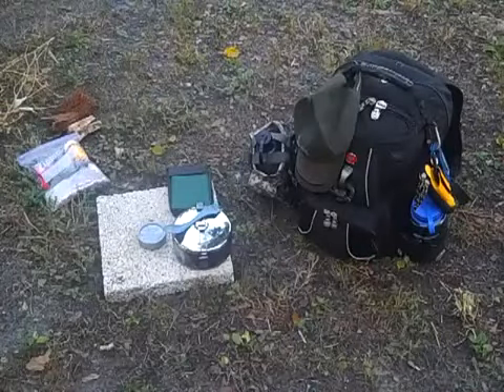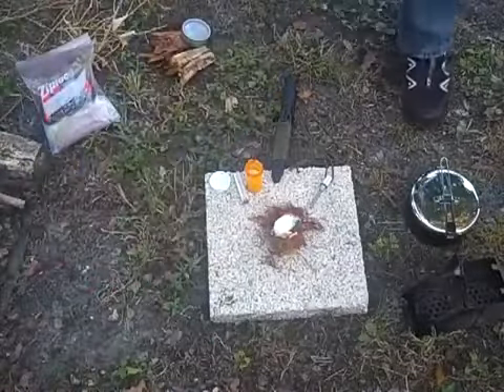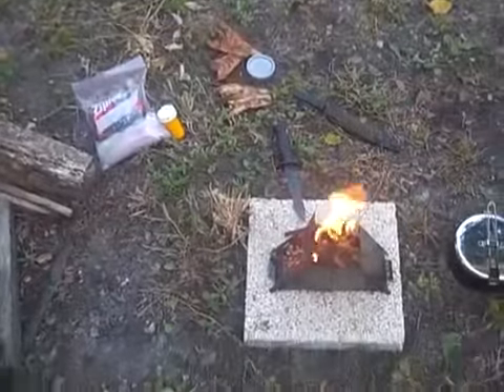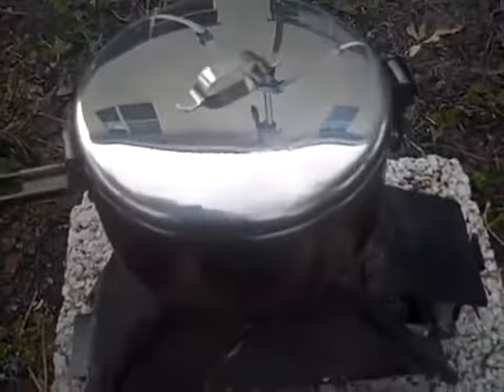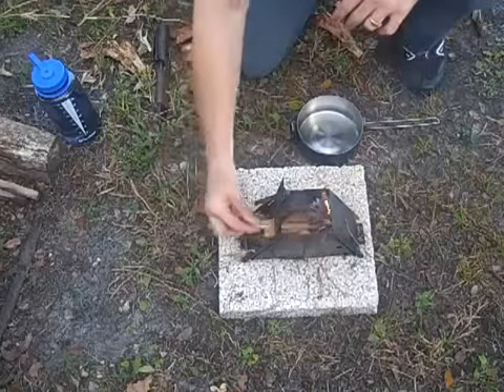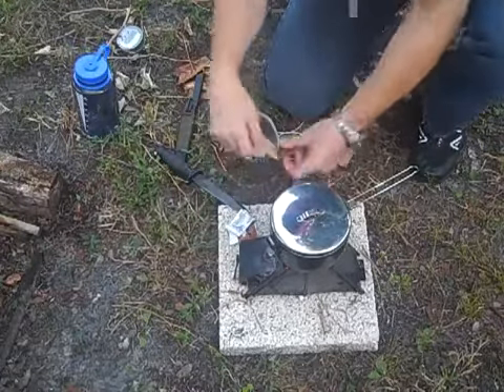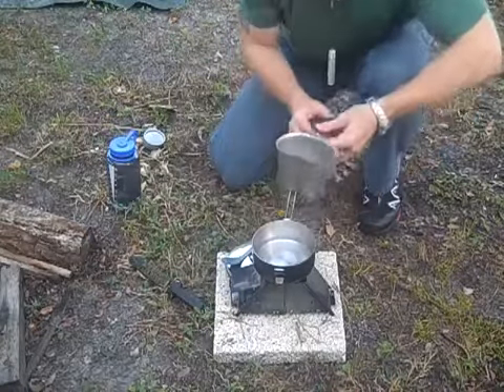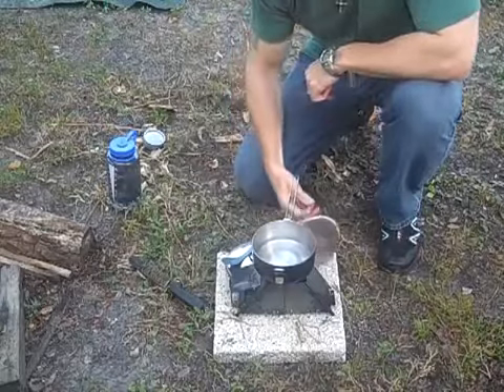Folding Wood Burning Stove- RePost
Folding Wood Stove

MSR Alpine Pot

Here is a video I did on my folding Wood Burning Stove that was purchased for under $15.00.  This stove is functional and will accept a good size pot or even a canteen cup.  I keep this stove in my Husky Bug-Out Box.